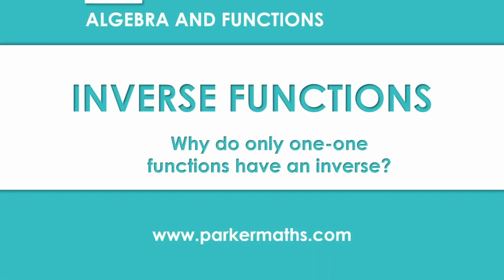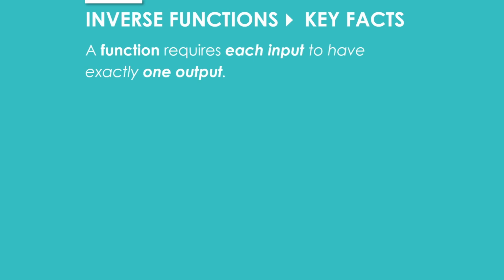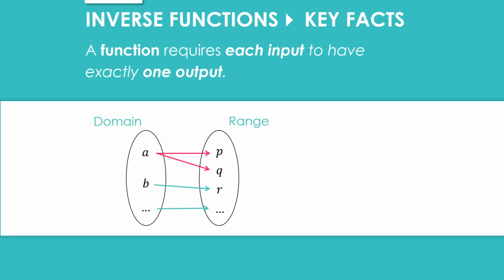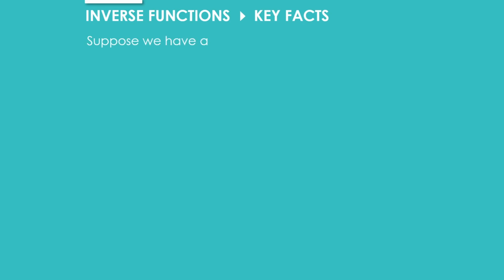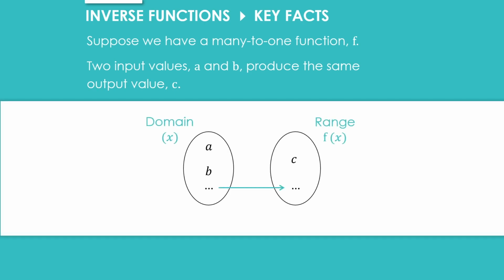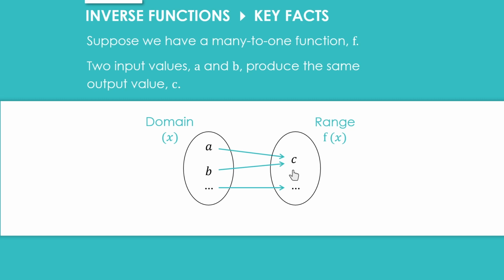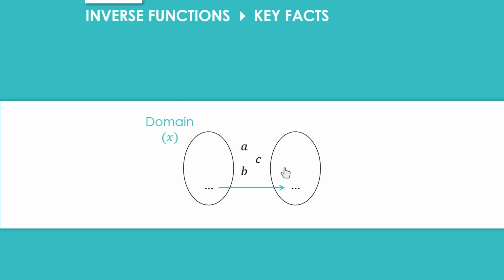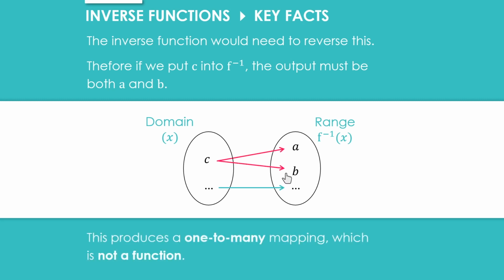Functions » 6.1 Inverse Functions » Key Facts (A-Level Maths)